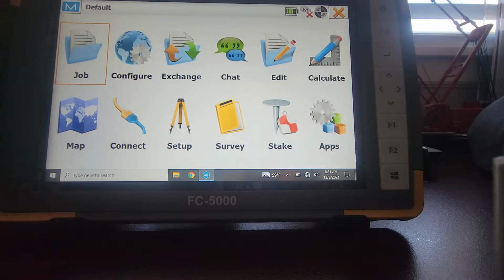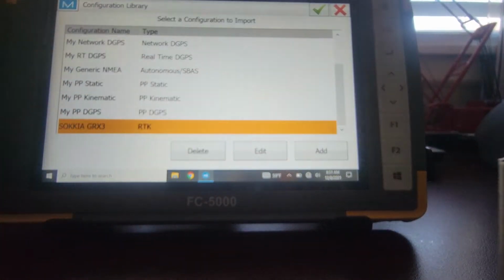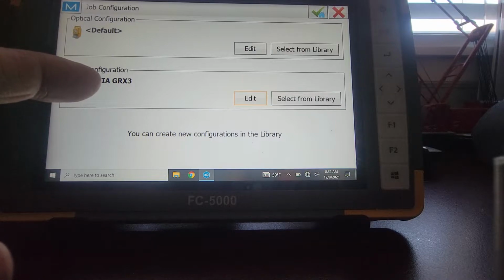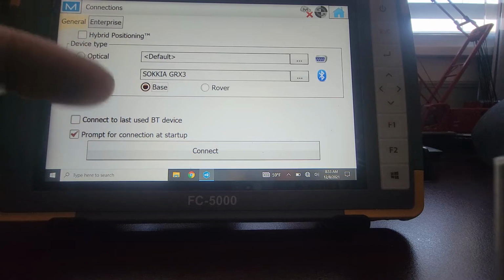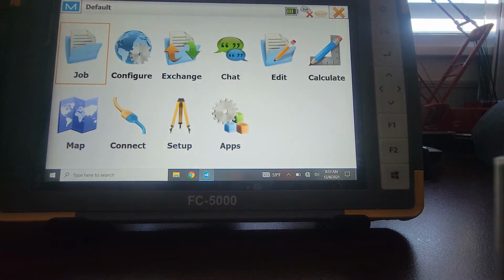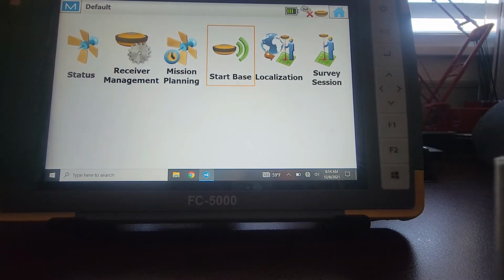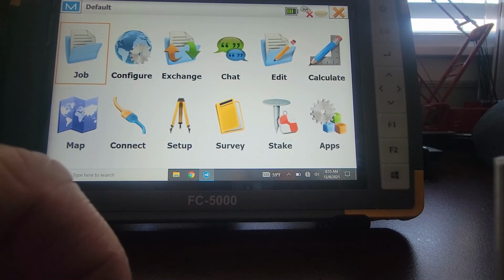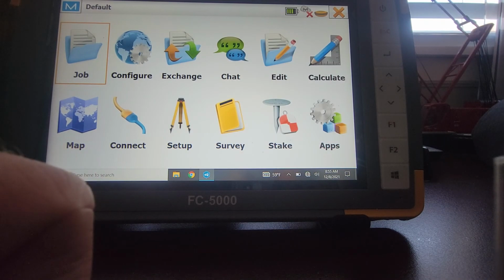Topcon Magnet Field - Starting Base and Rover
How to connect and start up a base and rover in Magnet Field